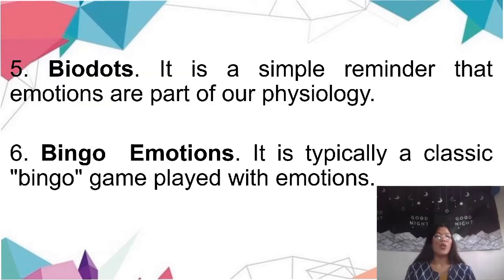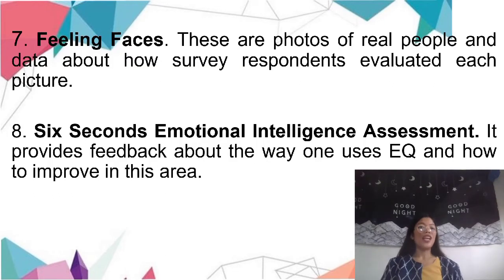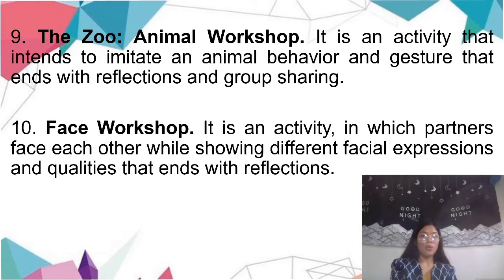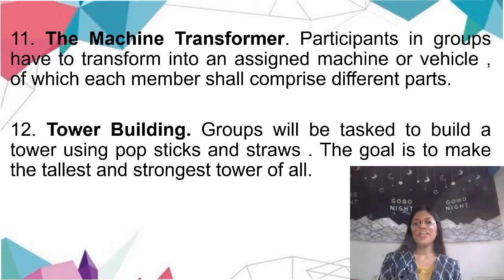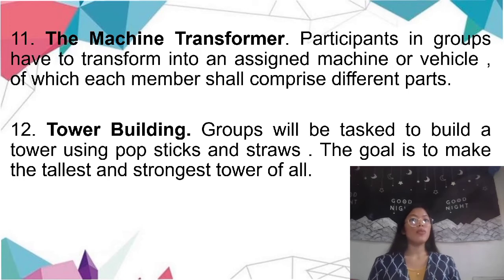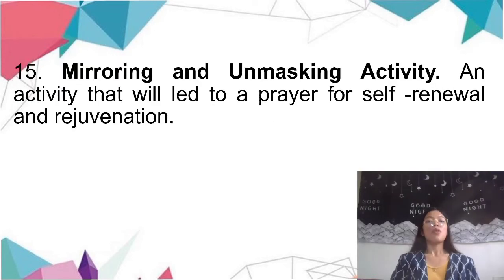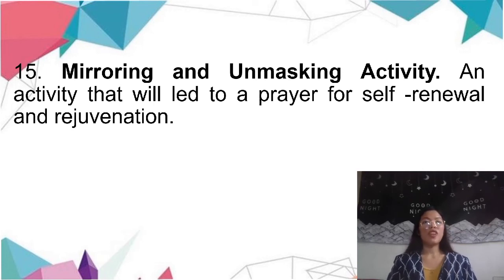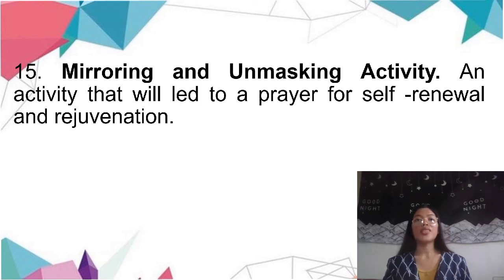Strategies for enhancing emotional intelligence